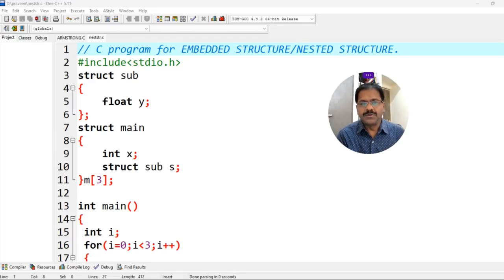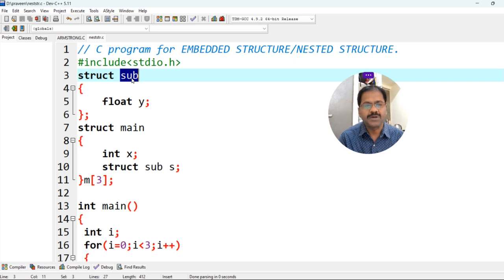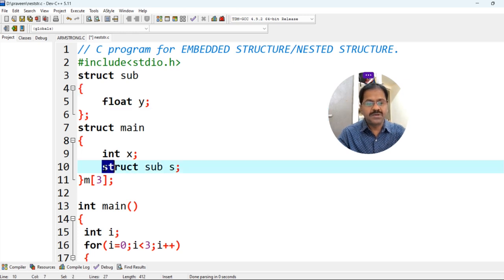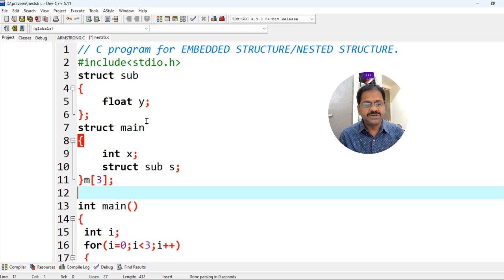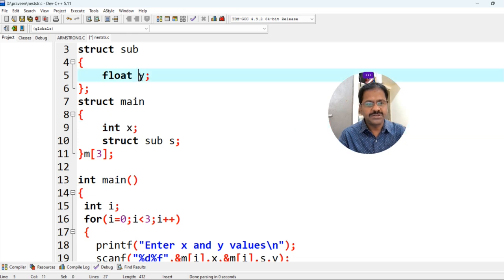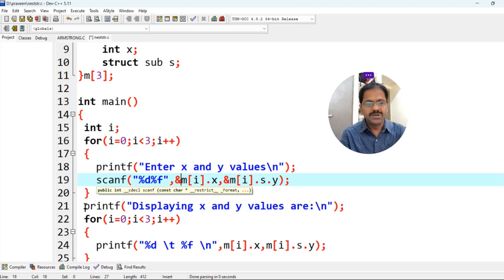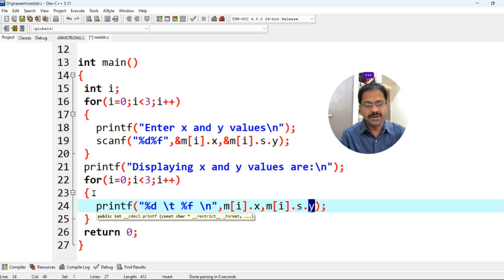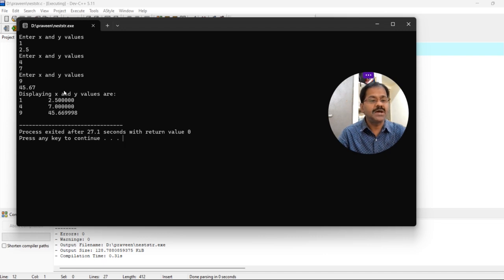EMBEDDED/NESTED STRUCTURE Program in C Language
EMBEDDED/NESTED STRUCTURE Program in C Language# C Program for EMBEDDED/NESTED STRUCTURE